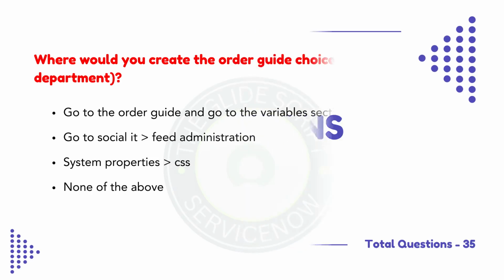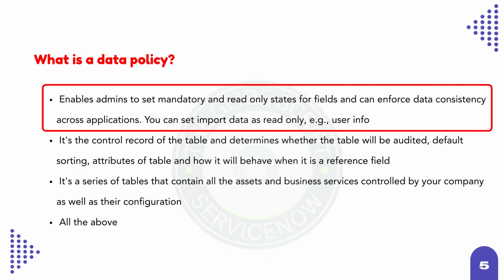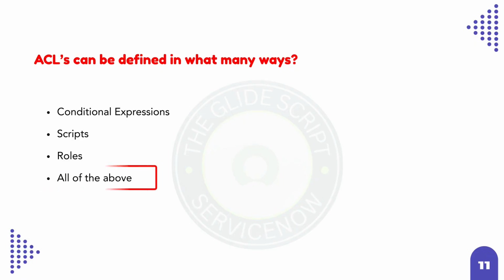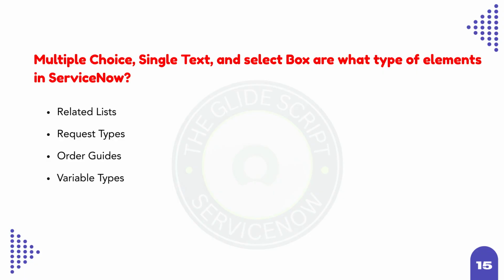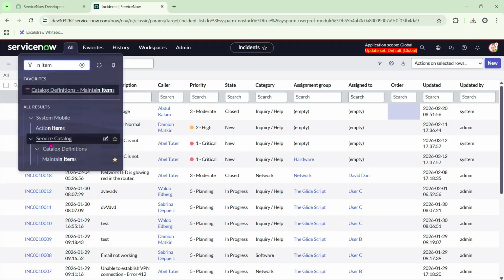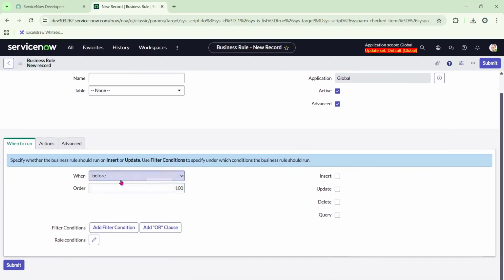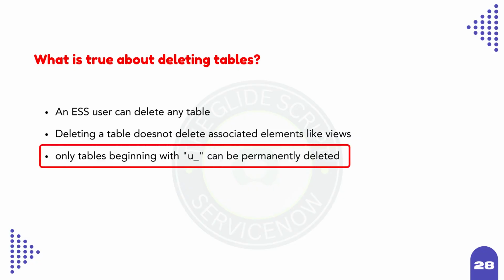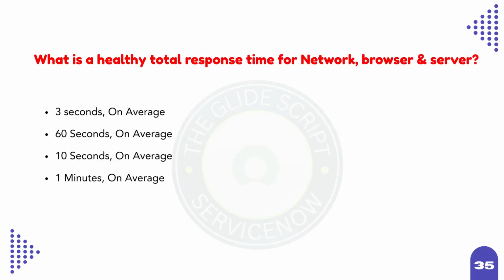CSA Zurich 2026 Practice Questions | Real Exam Pattern MCQs | ServiceNow Admin Latest Questions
ServiceNow Admin (CSA) Zurich 2026 latest practice questions based on real exam pattern and previous trends. MCQs in exact exam format. Not random dumps. Part of 500+ questions series to help you confidently clear the CSA exam. Watch before your exam.

👉 Check the description for related videos on Local Update Sets, UI Actions, and ACLs

CSA Zurich 2026, ServiceNow CSA exam questions, CSA latest questions, ServiceNow admin mock test, CSA practice test, CSA real exam pattern, CSA dumps alternative, ServiceNow certification 2026